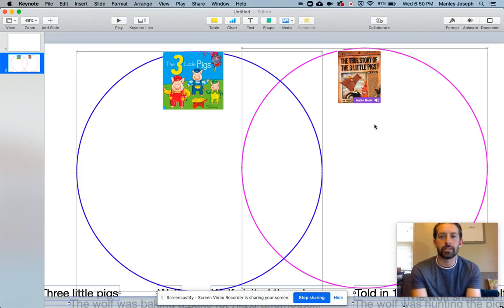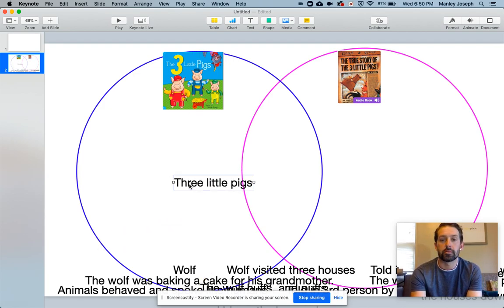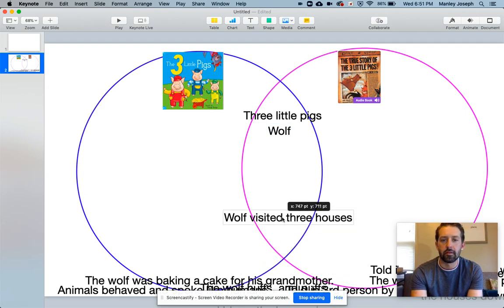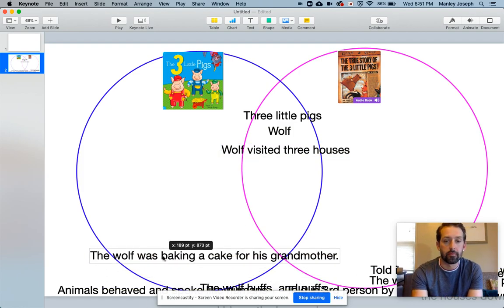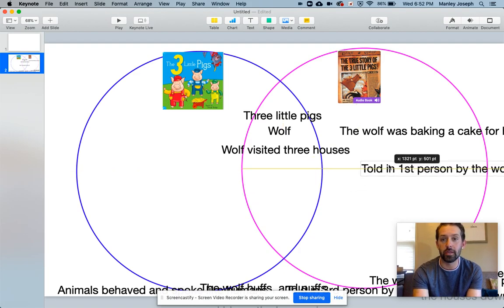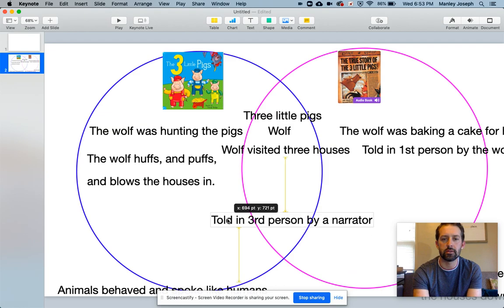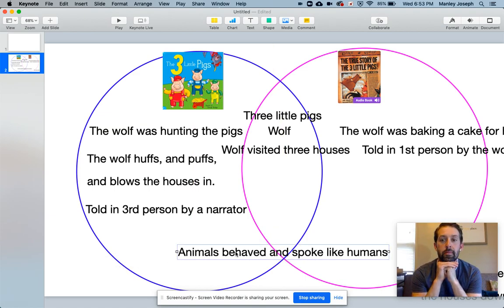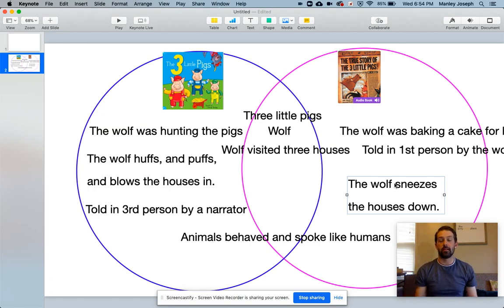Fairy Tale Comparison Pt. 2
Follow along as Mr. Manley compares a classic fairy tale to a fractured fairy tale!